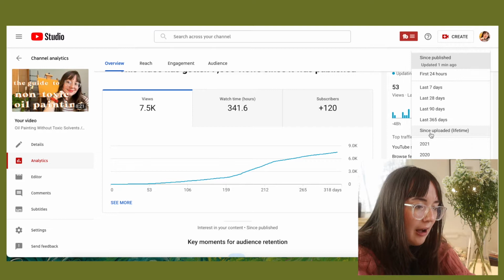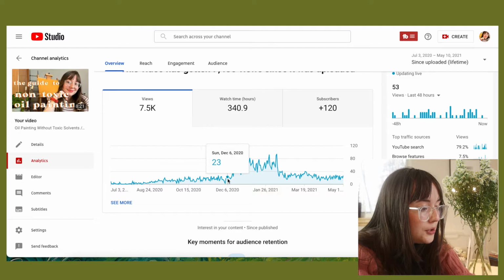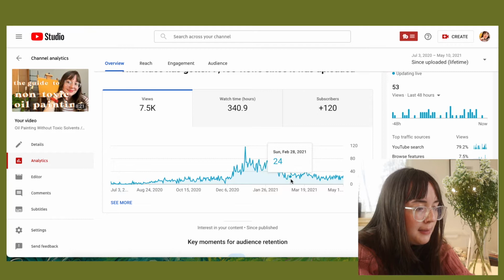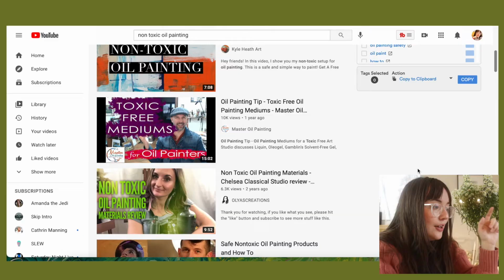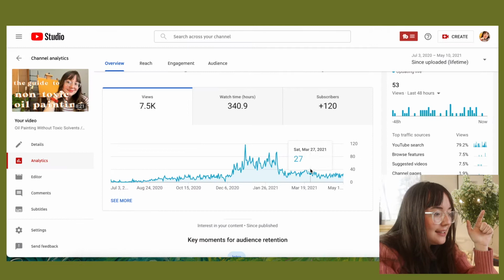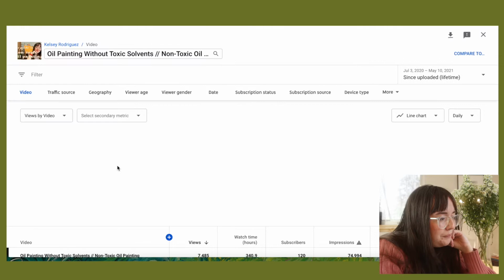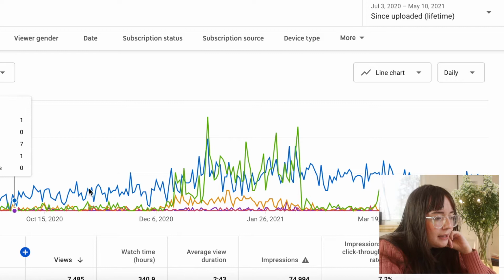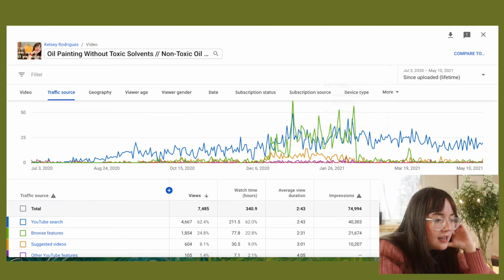★ What I've Learned In My First YEAR Growing My Art Channel On Youtube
What have I learned after a year of being an artist on Youtube? I want to take the time to share everything I've learned so you can get a running start on your own journey so you can avoid my rookie mistakes!

IF YOU'RE GROWING AN AUDIENCE FROM NOTHING (like, actually zero) watch this video on my Youtube strategy!

So, whether you've already started your art Youtube channel or you're just thinking about it, I'll be sharing lots of tips, from what gear you should start off with to how to make the most of it when one of your videos goes viral (like one of mine did!)

♡ TIMESTAMPS ♡
00:00 intro
00:31 what you need to start filming
09:10 what to do when one of your videos starts going off
13:12 you need to niche down to grow
15:21 it takes patience

Being an artist on Youtube, especially starting out, is hard work. In this video I talk about how to start your art youtube channel and give plenty of tips to grow your art channel FASTER and more efficiently. Finding your niche and creating search-driven content for that niche, for example, is a great way to grow and build a community.

But even with all of the tips I share in this video, the most important things are to constantly be improving your content and to be consistent about it!